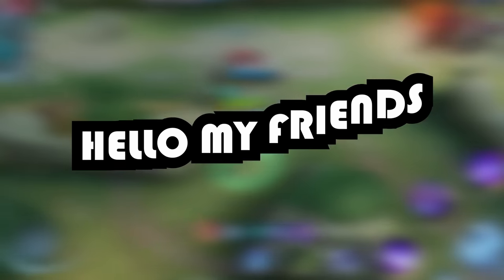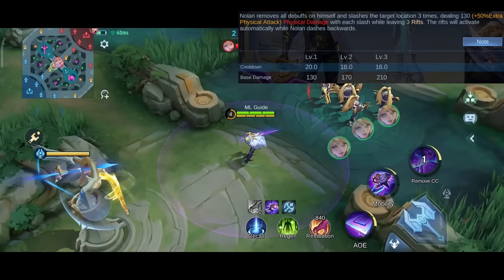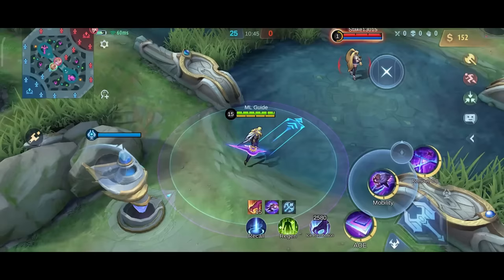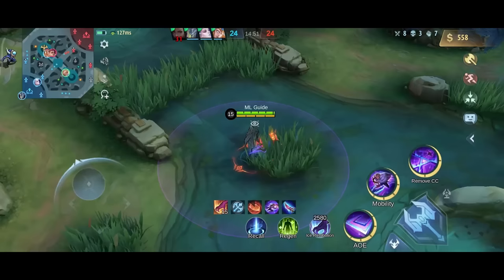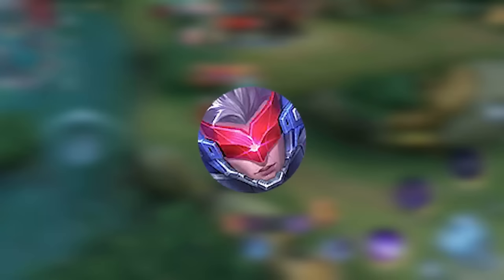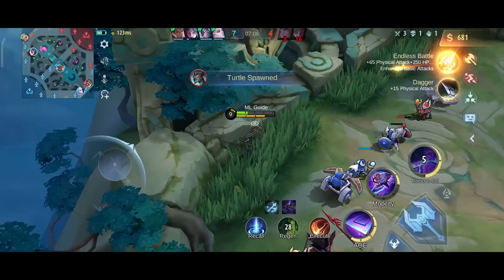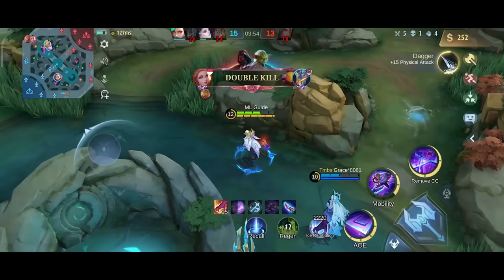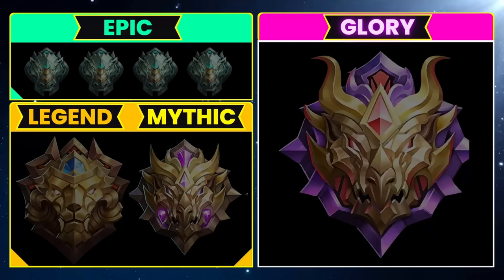THE "OFFICIAL" NOLAN GUIDE! | Best Build, Emblem, Combo, Counters!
Hello my friends! Today we have The "Official" Nolan Guide / Tutorial. In this guide, we cover Nolan Best Build, Emblem, Combo and Counter and you'll see some awesome Gameplay. Enjoy this Tutorial
Step 2: Make sure to Download "AppCoins Wallet" from Google Play to Track your Bonus

Now buy your Diamonds and receive your AppCoins to get your bonus diamonds. If you get a 20% bonus and buy 1.000 Diamonds you get 200 Diamonds for free on top by using your AppCoins!